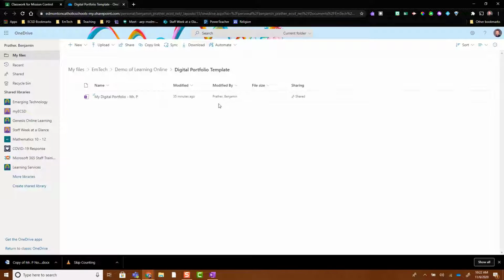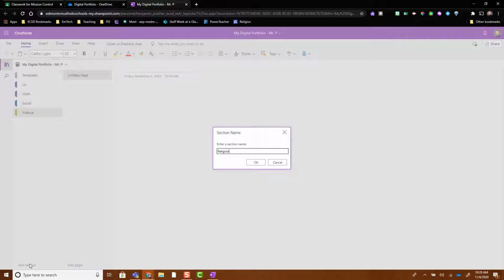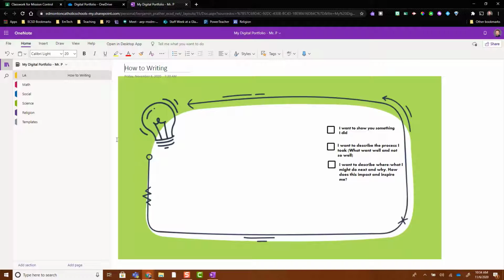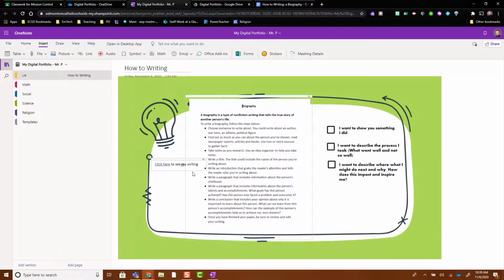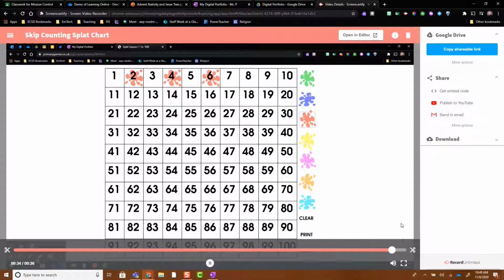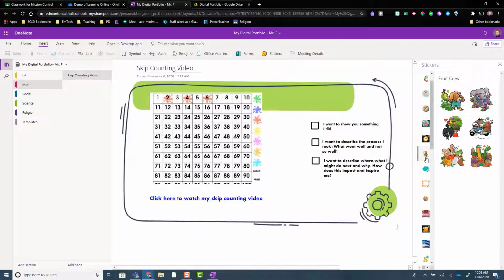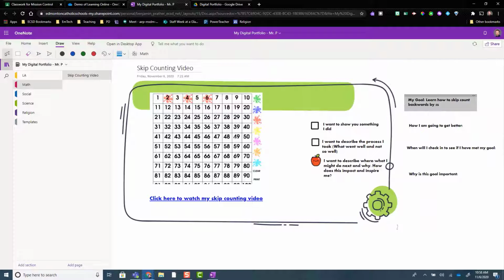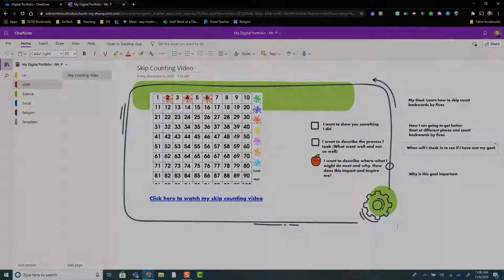Digital Portfolios with OneNote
How to create a Digital Portfolio in One Note!